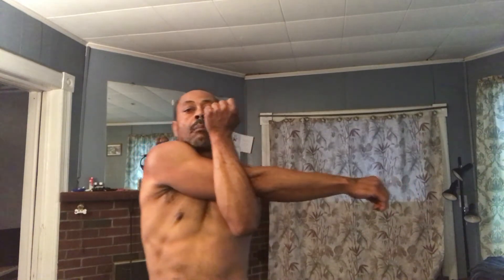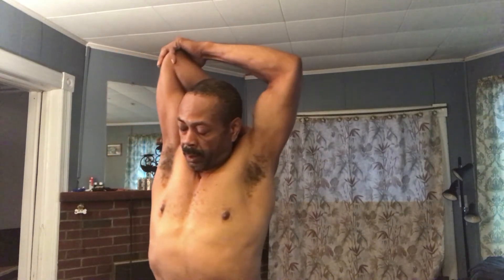July 13, 2017